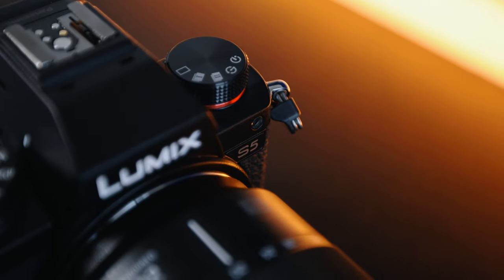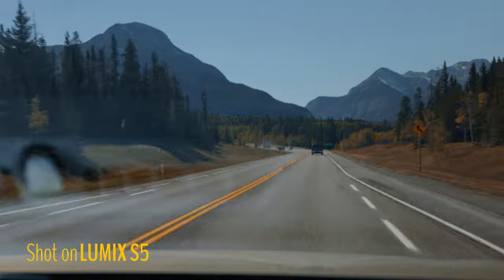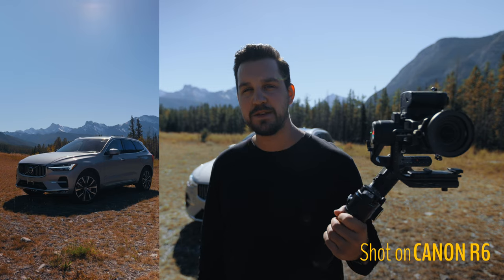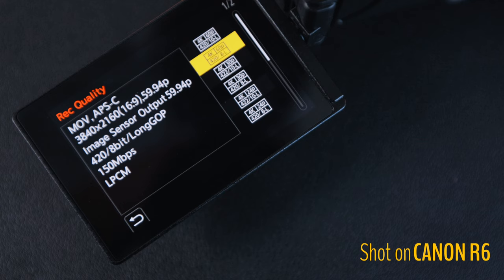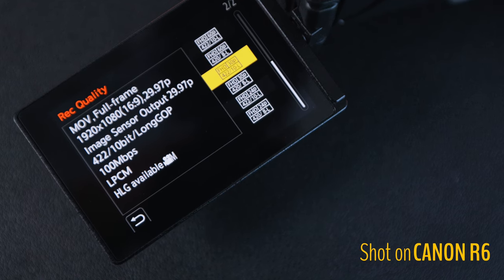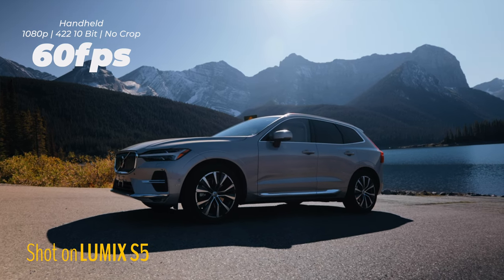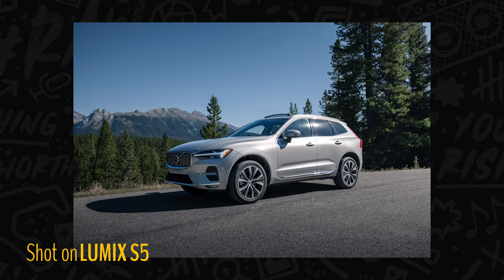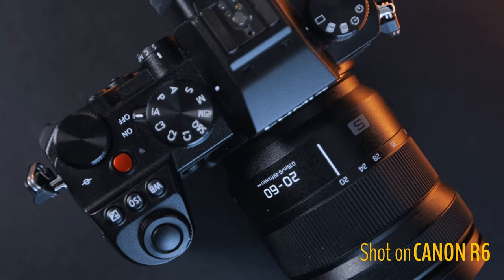This Is Why I'm Switching From CANON to LUMIX!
Does the Lumix S5 have what it takes to make me switch from the Canon R6? Well, there was one major factor in my decision making… and I’ve made my decision.

The Gear I Use In 2022:
Canon 16-35mm
Canon 50mm f1.4
Freewell Magnetic VND
RODE Video Mic Go II
Aputure 120d